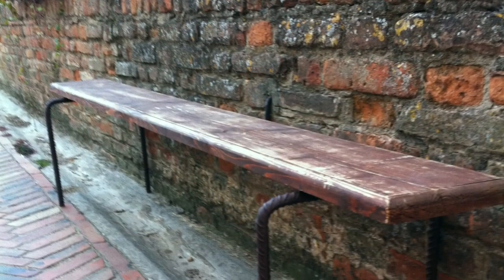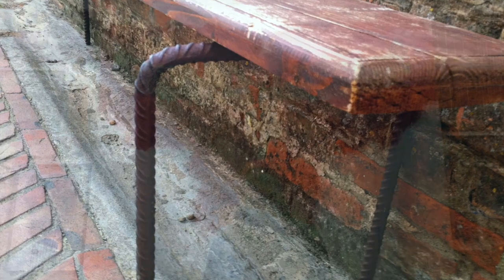Making Nightstands & Bench From An Old Beam & Rebar: Building For Bali EP#1:The "Bar & Beam" Bed Set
It's our very FIRST Building For Bali episode! It's here episode #1: The "Bar & Beam" Bedroom Set Build! In this video we go from concept to final product, involving woodworking, metal work, scenic painting. and more! We start with a salvaged 100 plus year old Doug Fir beam, then move onto hand shaping #8 rebar, and then we deliver to you the final product!! We just love how this Bedroom Set turned out. and we think you will too!!